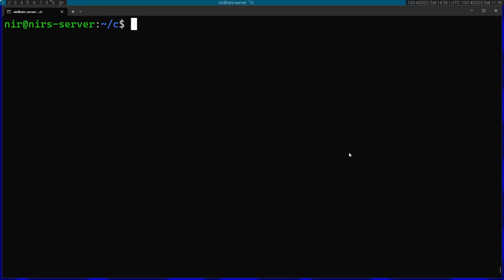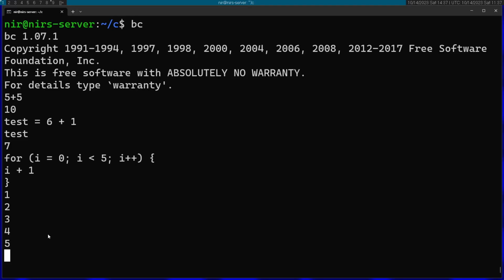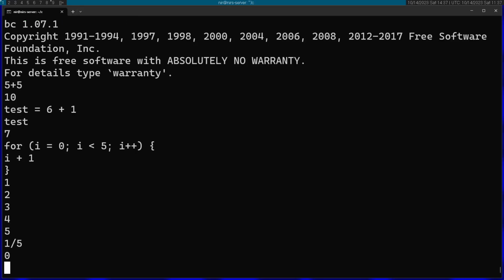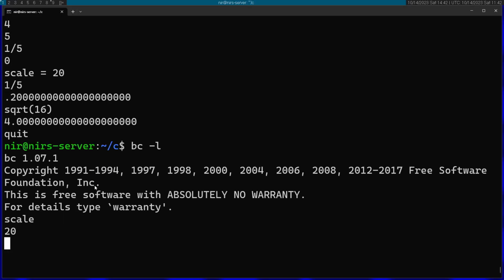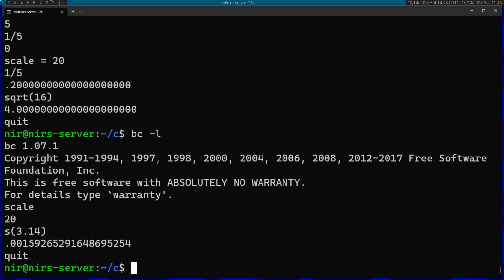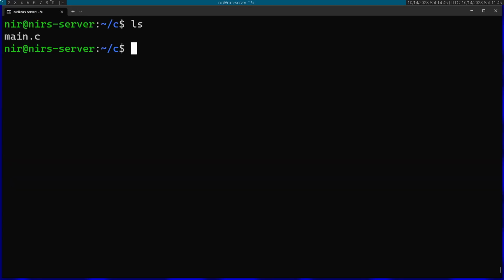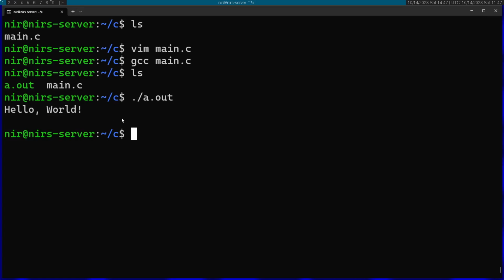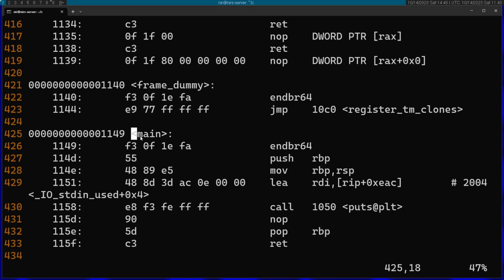3 Cool Linux Commands You Should Check Out